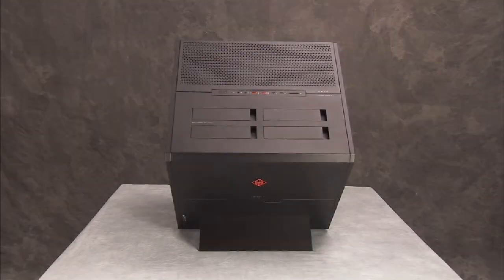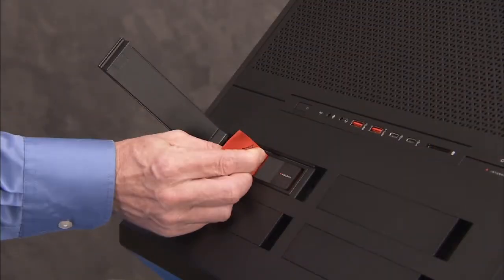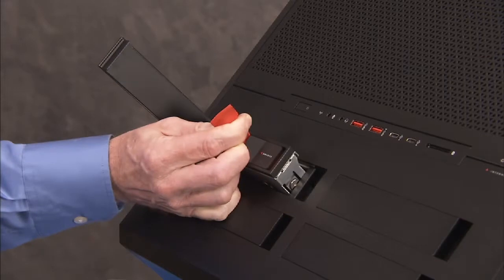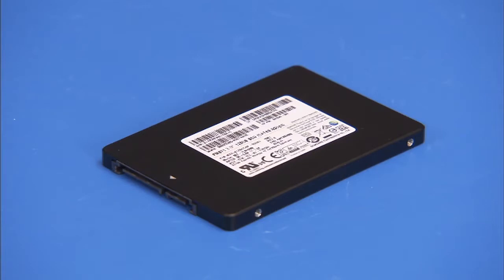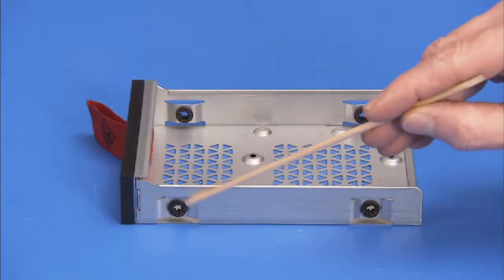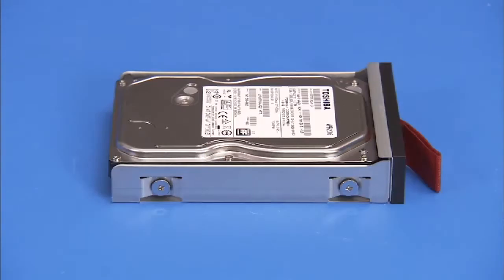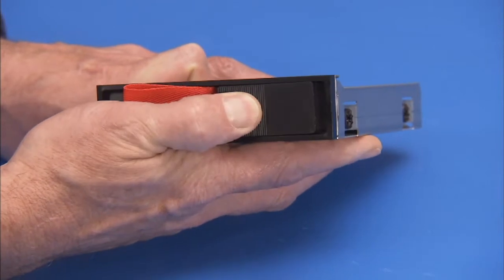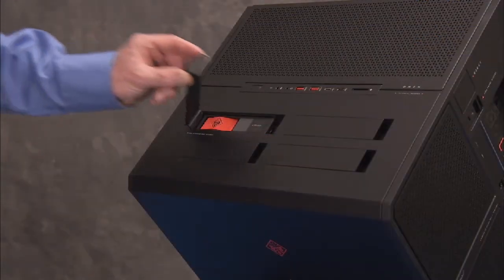Remove the Hard Drive | OMEN X by HP 900-200, 100 and 000 Desktop PC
Learn how to remove and replace the Hard Drive for the OMEN X by HP 900-200, 100 and 000 Desktop PC.